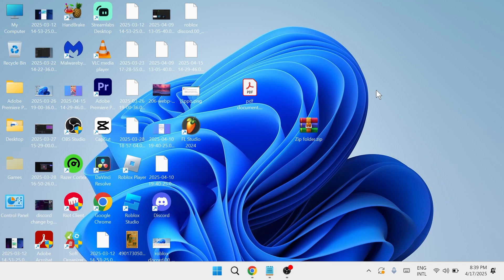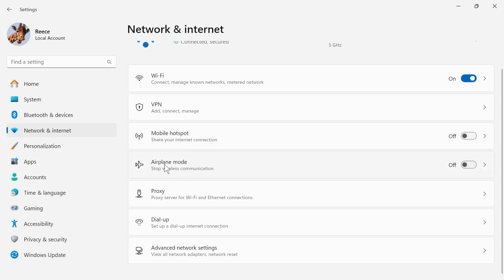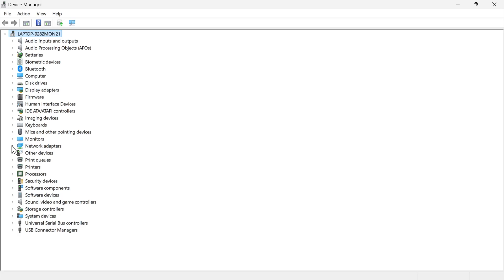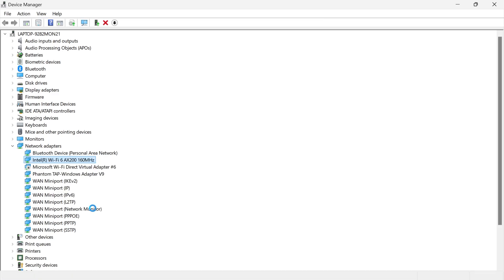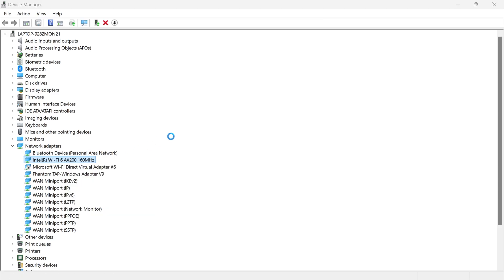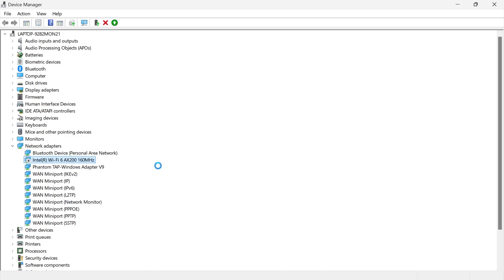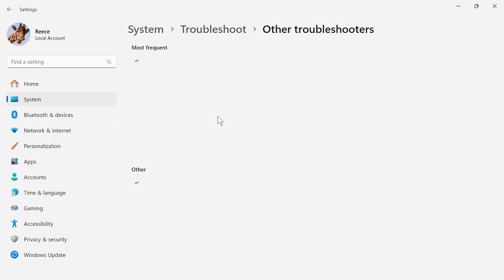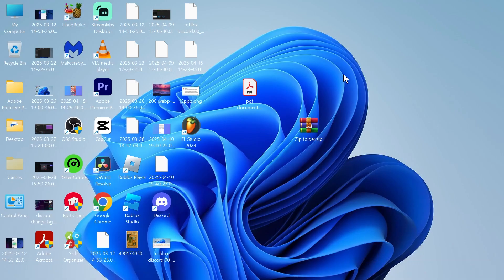How To Fix HP Laptop Not Connecting To WiFi (Windows 11)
In this video, you'll learn how to fix your HP laptop not connecting to WiFi on Windows 11. We’ll help you reset your network adapter, update WiFi drivers, check wireless settings, and run the built-in network troubleshooter.